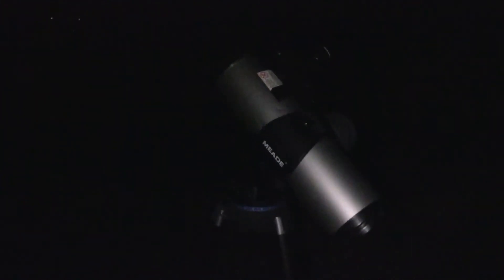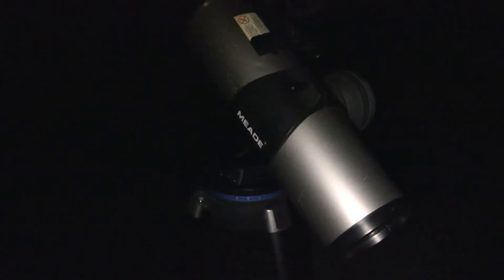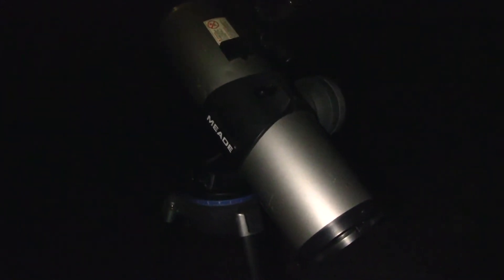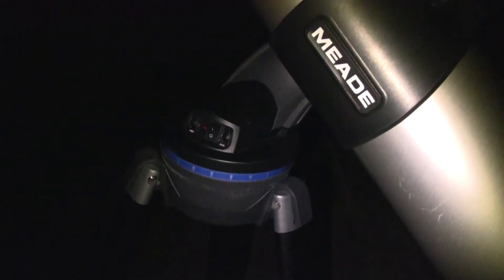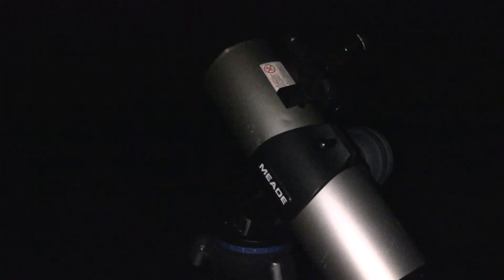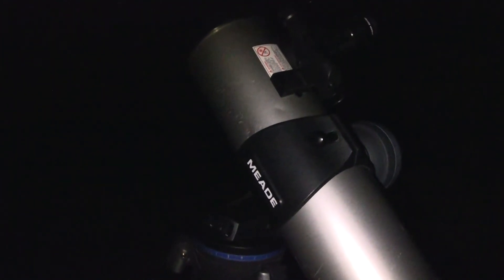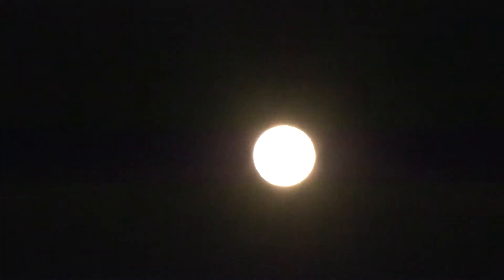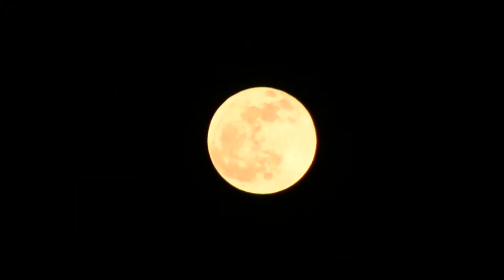SATURN VISIBLE NEAR MOON APRIL 25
Check the internet to see if you can see it too. Good binoculars may work.